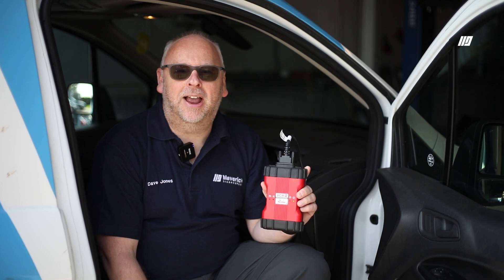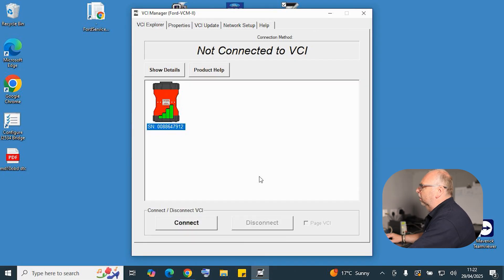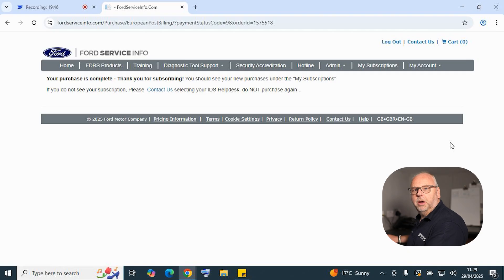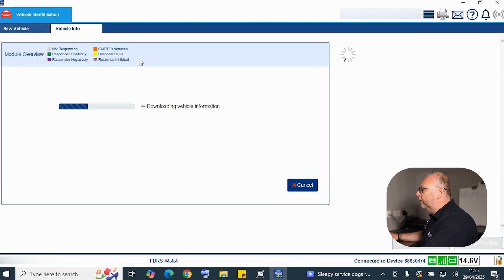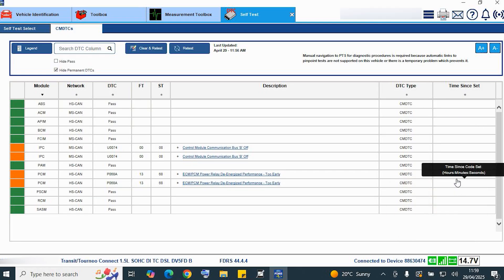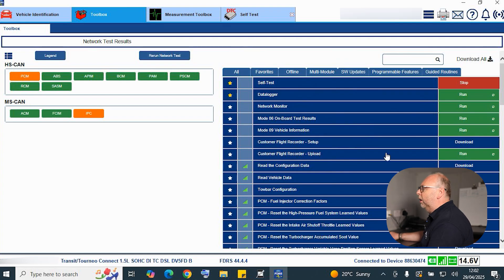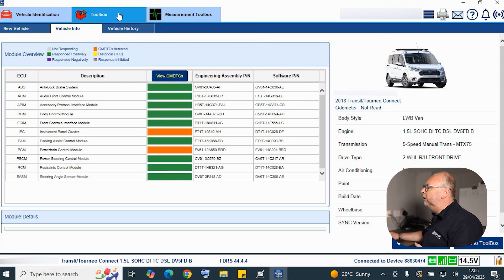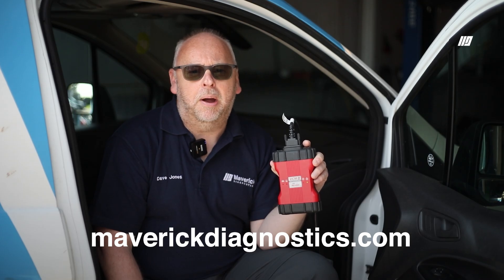How to Use Ford FDRS Dealer Diagnostic Software with the VCM – Full Setup & Walkthrough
In this hands-on walkthrough, Dave Jones from Maverick Diagnostics shows you exactly how to set up and use the official Ford FDRS diagnostic software with your VCM device. From activating your Ford software subscription to completing a full system scan on a Transit Connect, this video covers every step in real workshop conditions.

You’ll learn:
- How to install firmware and connect your VCM over Wi-Fi
- Where to purchase your Ford subscription and which option to choose
- How to activate your license and set up your operator profile
- A full breakdown of the FDRS interface and key diagnostic features
- How to identify DTCs, use guided routines, and carry out module programming (PMI)
- Tips for navigating the software like a pro, saving time on every job

This is the real-world guide technicians need if you’re investing in OE diagnostics for Ford.